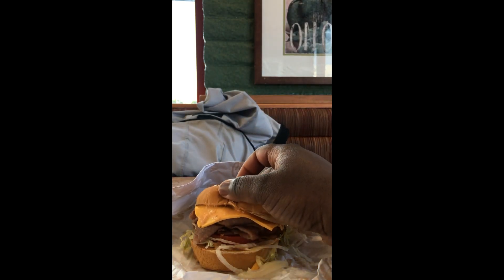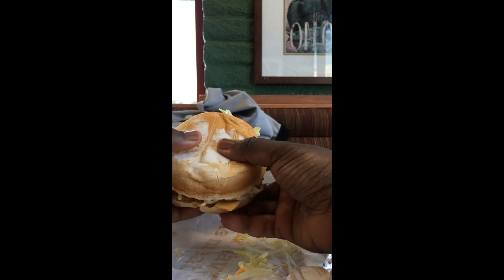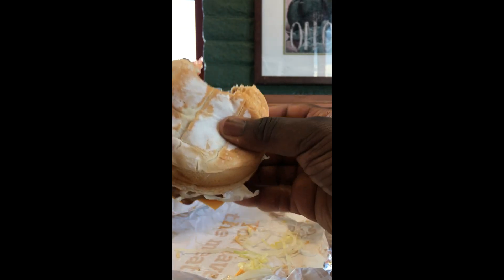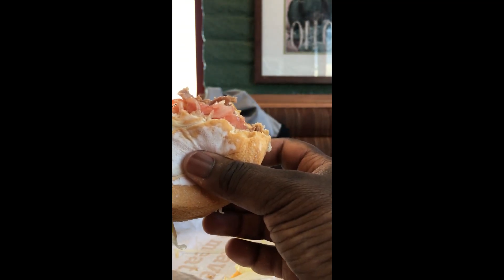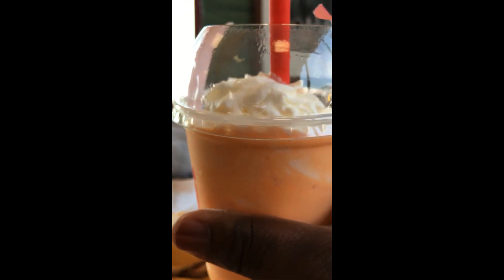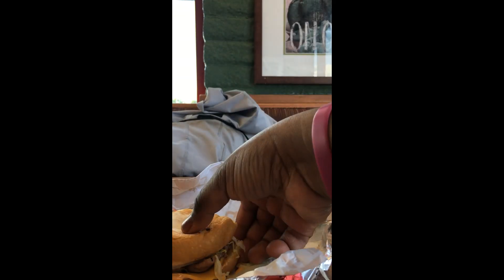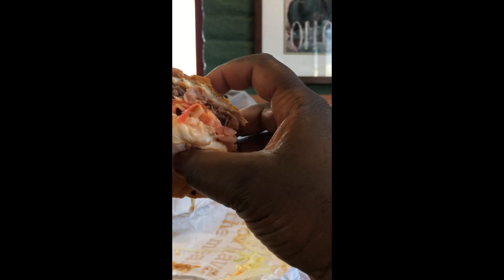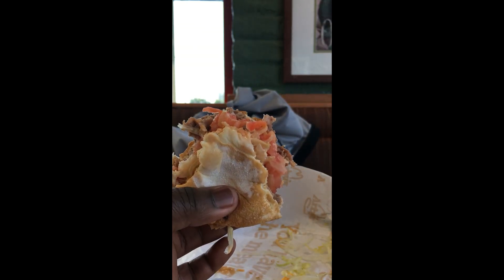wutshood dc episode#2255 Arby's Americana Roast Beef & Orange Cream Shake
DONATE2THACASHAPP:$wutshoodtv